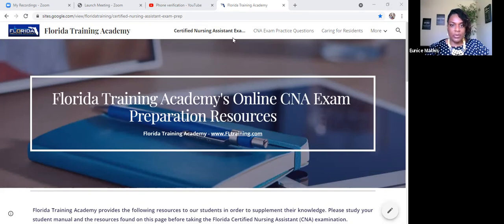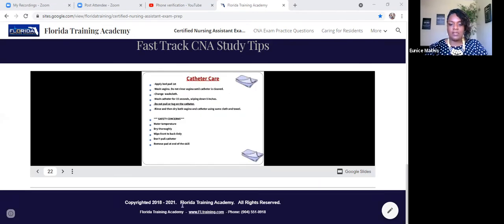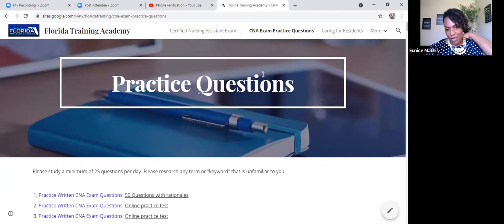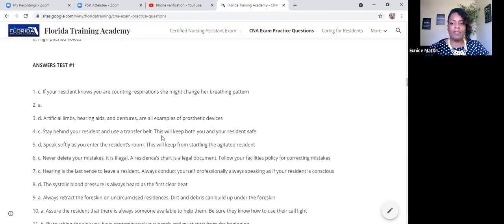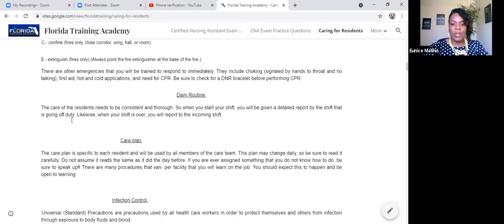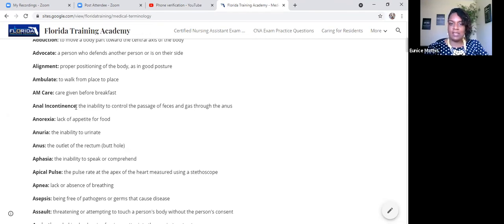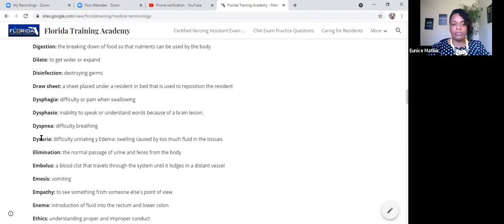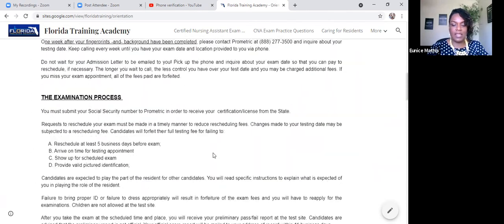CNA Exam Prep Online Google Resource Page - Video 3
Challenge and pass the Florida Certified Nursing Assistant (CNA) Examination at Florida Training Academy in Jacksonville, FL.  This video will provide an overview of the online resources that are available to FTA's CNA students. Florida Training Academy is owned and operated by a master's prepared Registered Nurse.